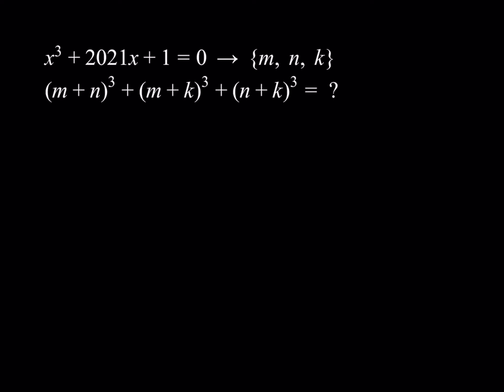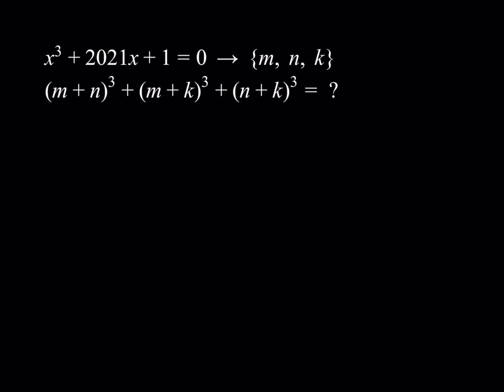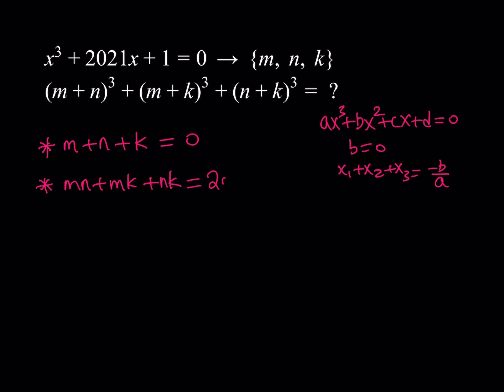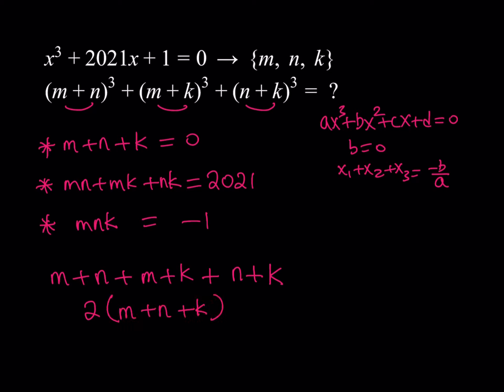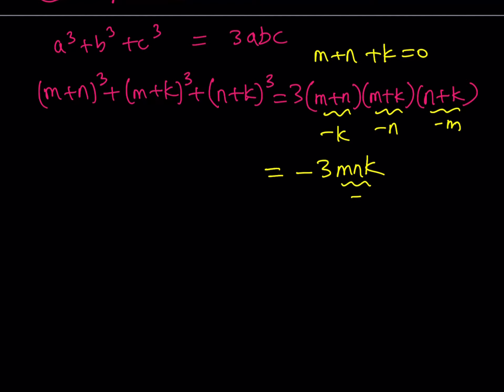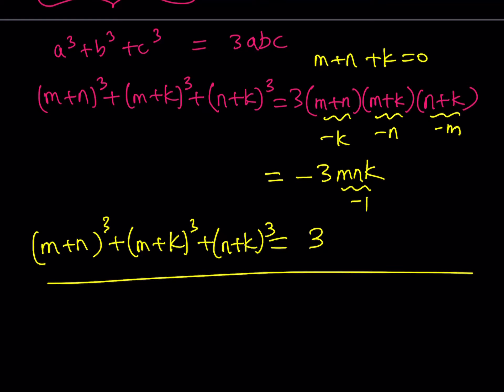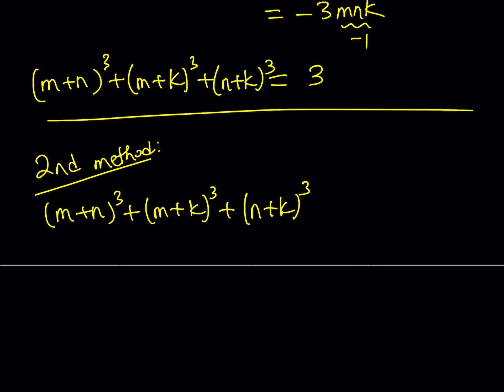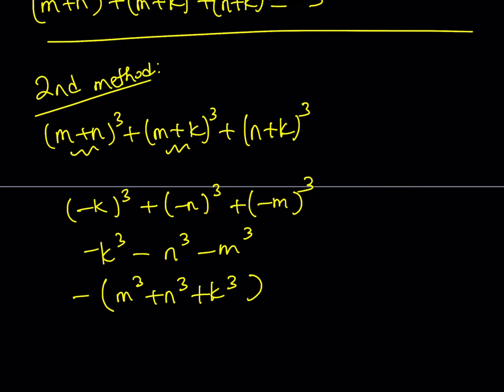Vieta's formulas in a cubic equation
This video is about a cubic equation